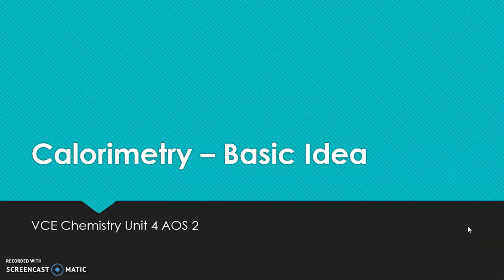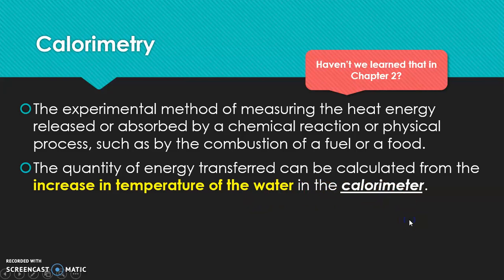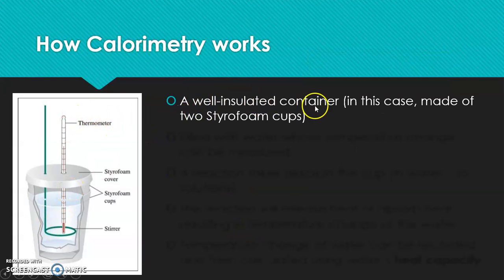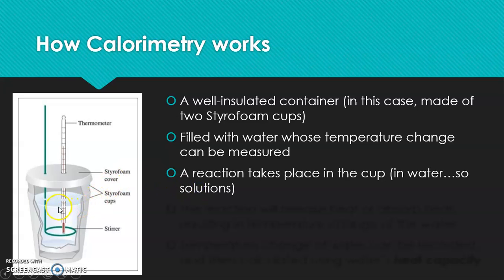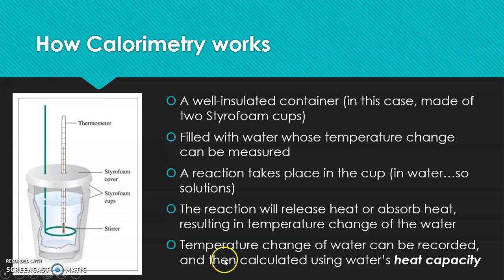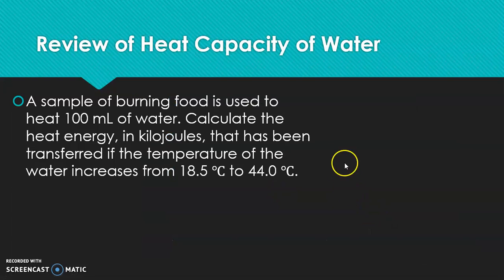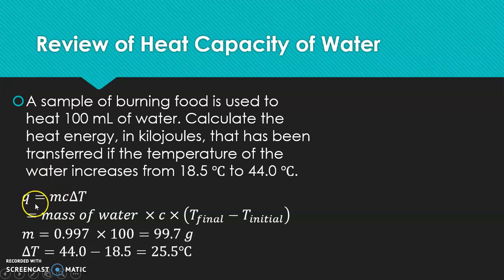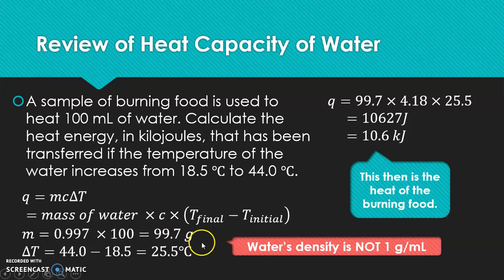Ch17 2a Basic Idea of Calorimetry